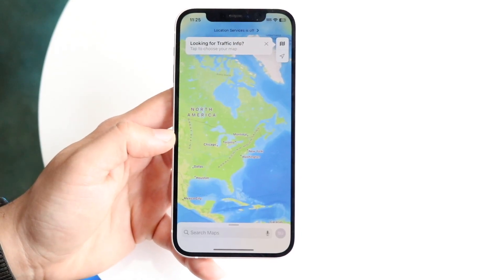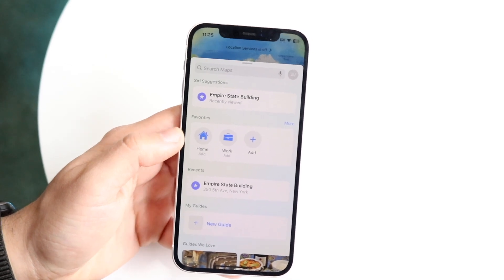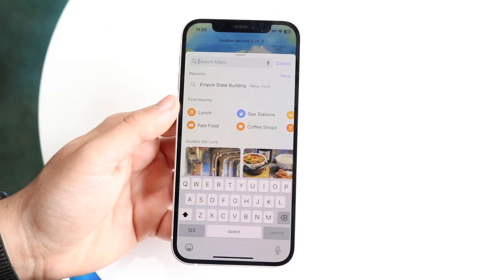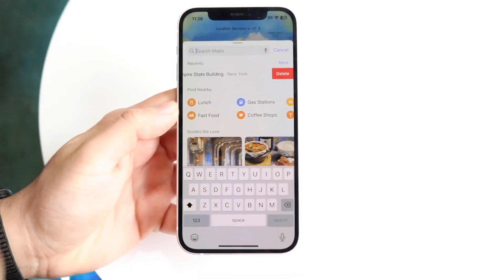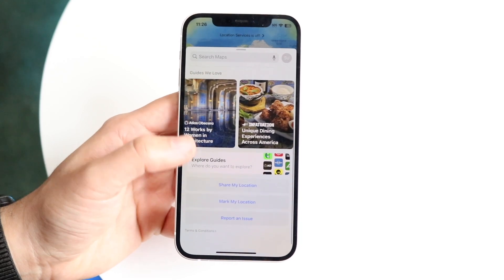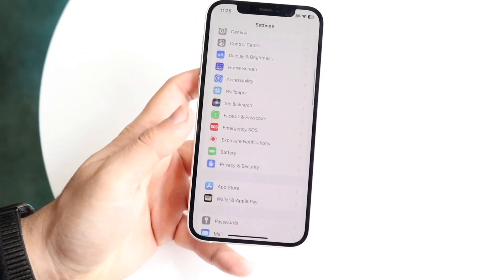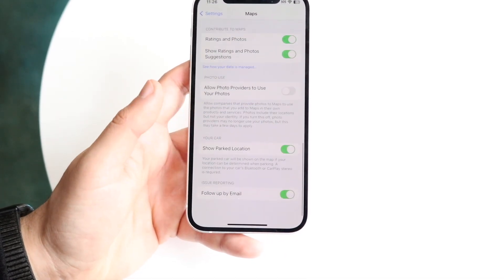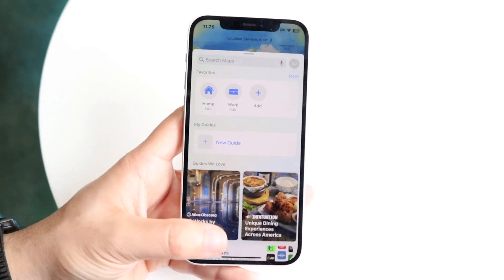How To Delete Search History On Apple Maps! (2023)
Here is exactly How To Delete Search History On Apple Maps! (2023)